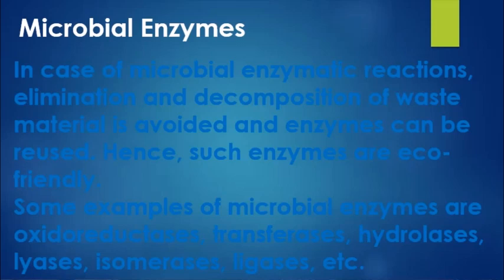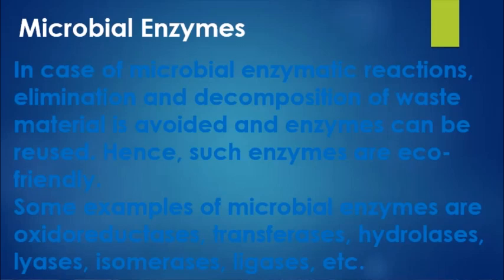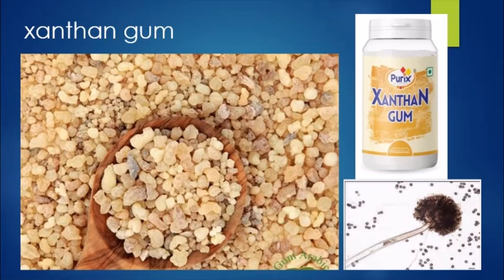Std X (Class 10) / Maharashtra Board / Science / Introduction to Microbiology – Part 2